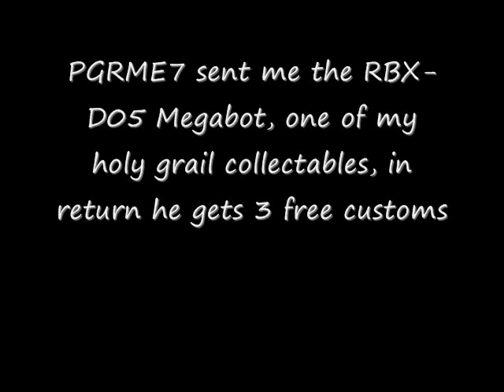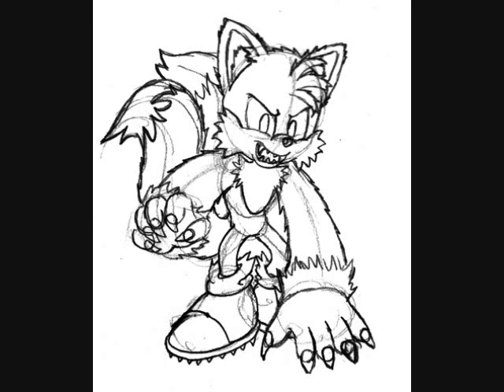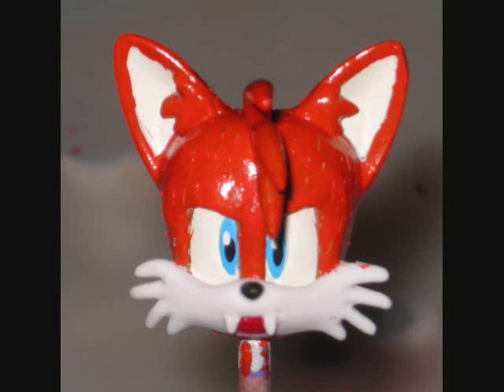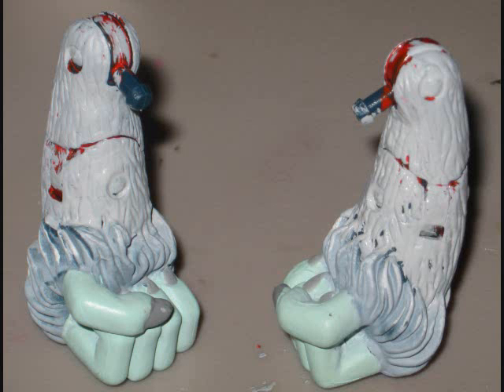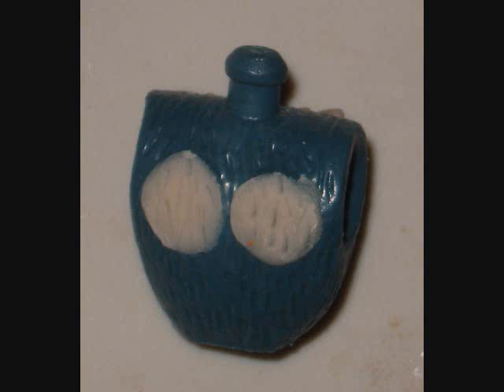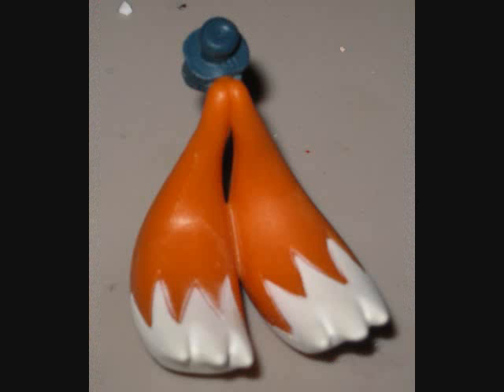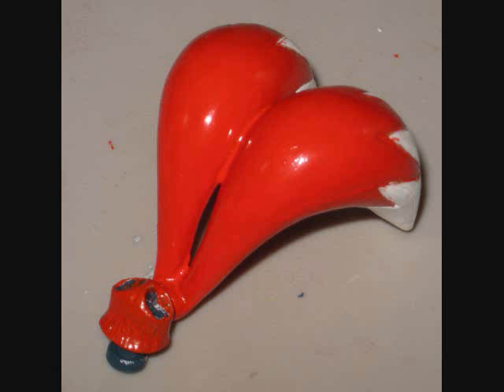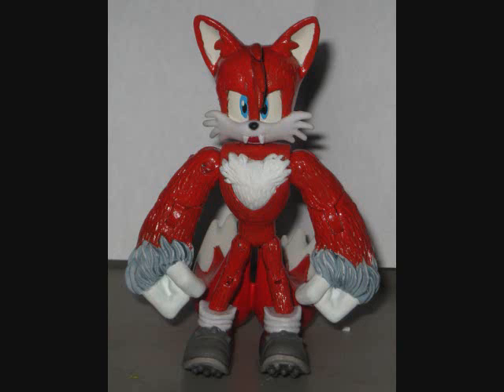Custom Commission: Tails the Wolf-fox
special thanks once again to PGRME7 for the Megarobo, and remember you have 2 more customs of whatever you want coming.

Also YOU can still get 2 free customs for Kiki the Monkey.